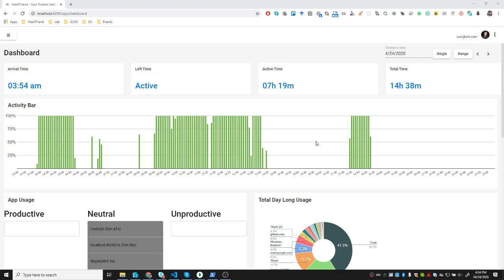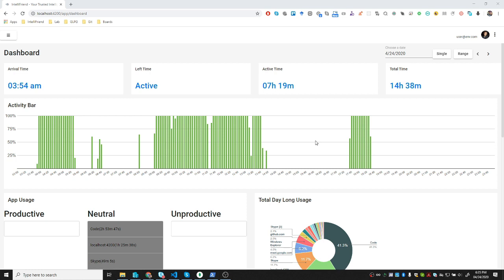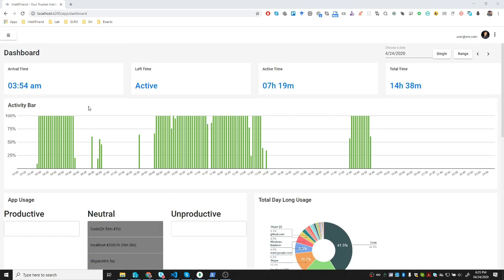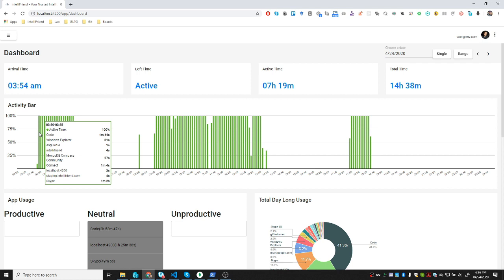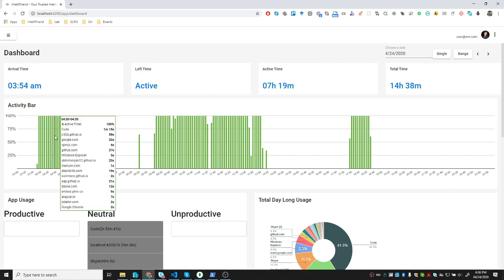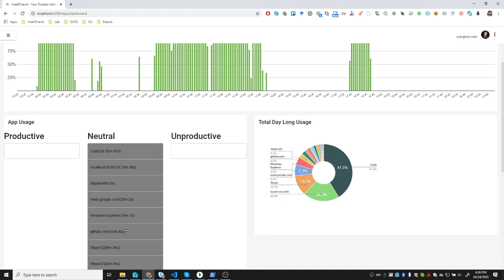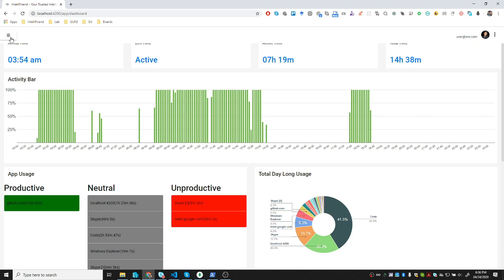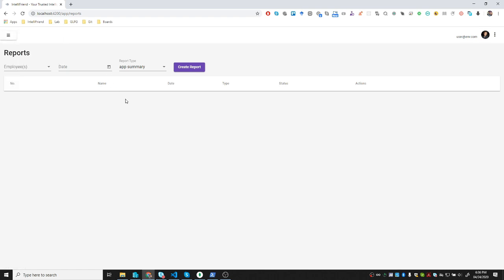IntelliFriend: AI Time & Productivity Tracker Demo | Product Overview by Brain Station 23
Meet IntelliFriend — an AI-enabled time and productivity tracking app designed for teams, enterprises, and managers who want complete visibility without compromising privacy.

This product demo walks you through the key features, dashboards, and analytics that make IntelliFriend a powerful tool for monitoring productivity across all platforms.

⚡ Key Features
* Multi-platform activity tracking
* Privacy-first controls (hide or limit activity visibility)
* Partial or full report deletion
* Custom watchlist for priority monitoring
* Email notifications
* Simple summarized reports
* Advanced Power BI analytics
* Detailed data comparison reports

🧠 Why IntelliFriend?
* Reduce productivity blind spots
* Gain real-time operational insights
* Improve team performance with accurate analytics
* Configure visibility & data access based on roles
* Deploy on your own server for full data control
* Available with complete source code